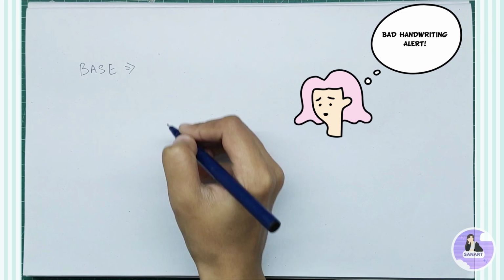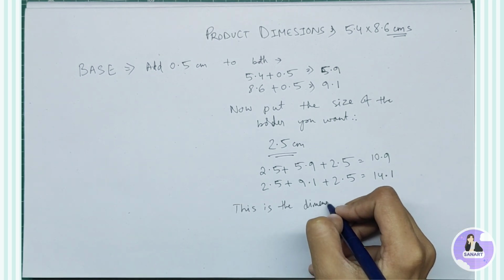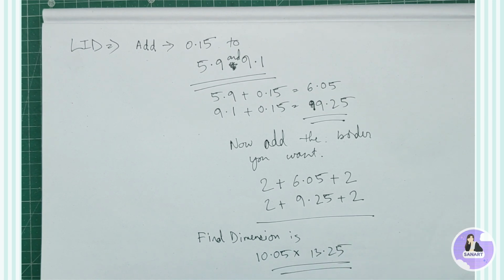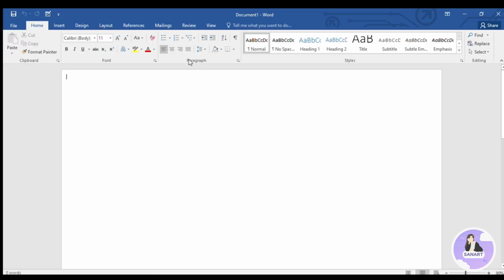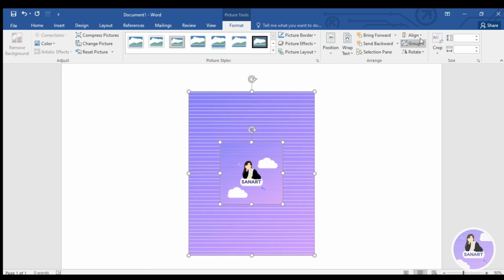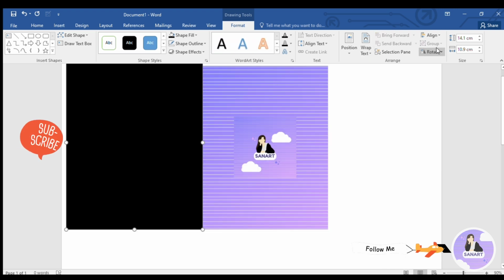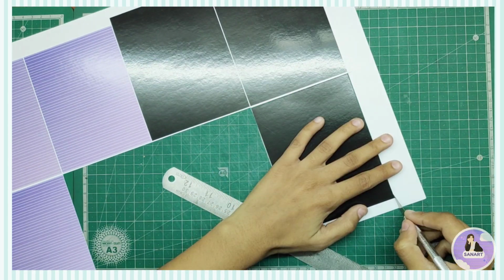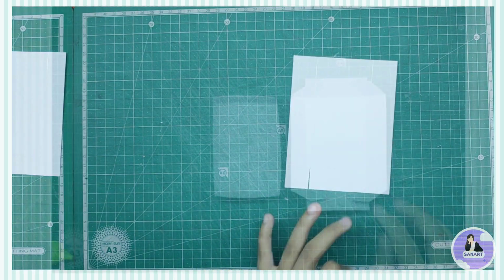DIY Custom Boxes 😍 Using MS Word! For Entrepreneurs ✨ Etsy Sellers! | Saniya Bahalwa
Want to know how to make something with paper?
Comment down and I'll try my level best to make it for you!
Your Likes, Comments, & Share motivate me to prepare more craft ideas and tutorials for you.